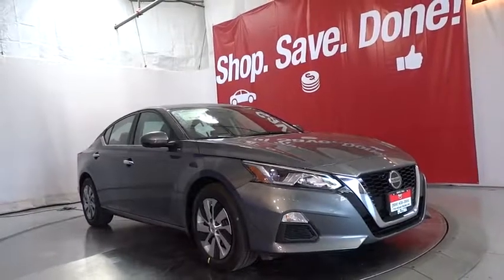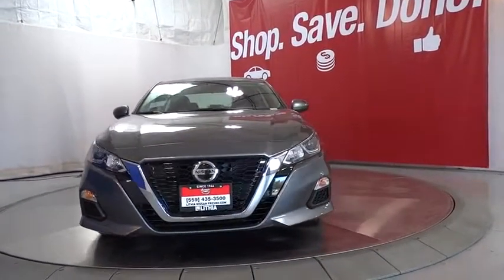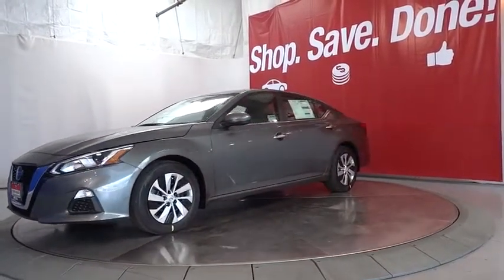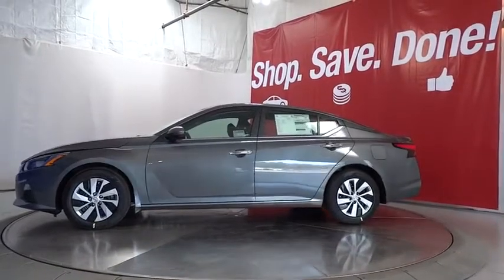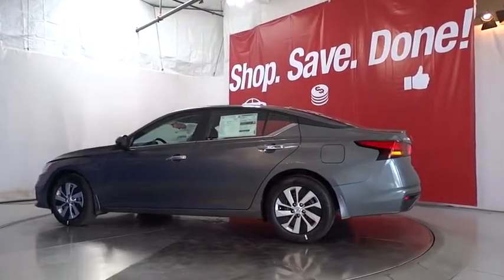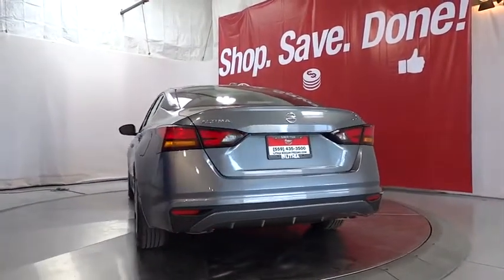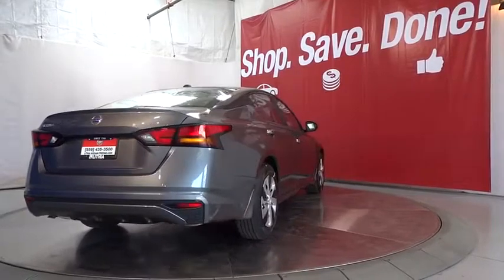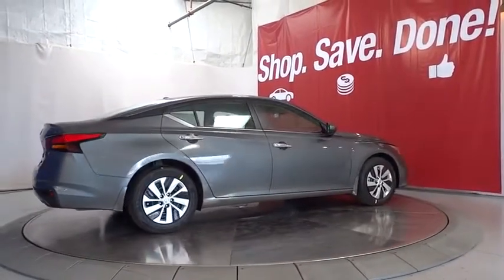2019 Nissan Altima Fresno, Bakersfield, Modesto, Stockton, Central California KN306572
GUN METALLIC New 2019 Nissan Altima available in Fresno, California at Lithia Nissan of Fresno. Servicing the Bakersfield, Modesto, Stockton, Central California area.
2019 Nissan Altima 2.5 S Sedan - Stock#: KN306572 - VIN#: 1N4BL4BV1KN306572

Smart Device Integration, Remote Engine Start, [B10] BODY-COLORED SPLASH GUARDS, Back-Up Camera, Satellite Radio, Bluetooth, iPod/MP3 Input. EPA 39 MPG Hwy/28 MPG City! GUN METALLIC exterior and Charcoal interior, 2.5 S trim CLICK NOW! KEY FEATURES INCLUDE: Back-Up Camera, Satellite Radio, iPod/MP3 Input, Bluetooth, Remote Engine Start, Smart Device Integration. MP3 Player, Keyless Entry, Remote Trunk Release, Child Safety Locks, Steering Wheel Controls. OPTION PACKAGES: BODY-COLORED SPLASH GUARDS. Nissan 2.5 S with GUN METALLIC exterior and Charcoal interior features a 4 Cylinder Engine with 182 HP at 6000 RPM*. EXPERTS CONCLUDE: Great Gas Mileage: 39 MPG Hwy. OUR OFFERINGS: Lithia Nissan of Fresno sells new and used Nissan cars, Nissan trucks & Nissan SUVs in Fresno, CA. We have a strong and committed sales staff with many years of experience satisfying our customers' needs. Feel free to browse our inventory online, request more information about vehicles, set up a test drive or inquire about financing! Horsepower calculations based on trim engine configuration. Fuel economy calculations based on original manufacturer data for trim engine configuration. Please confirm the accuracy of the included equipment by calling us prior to purchase.